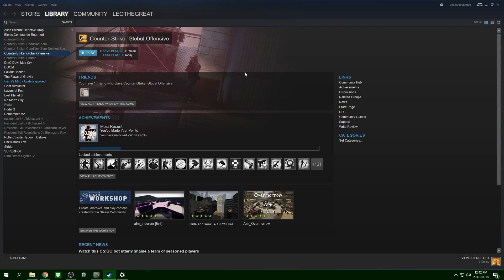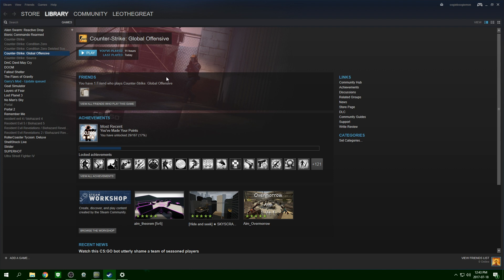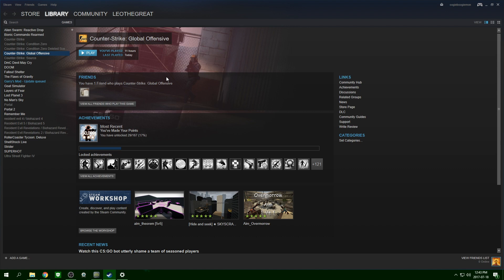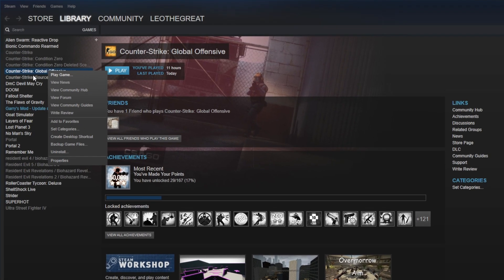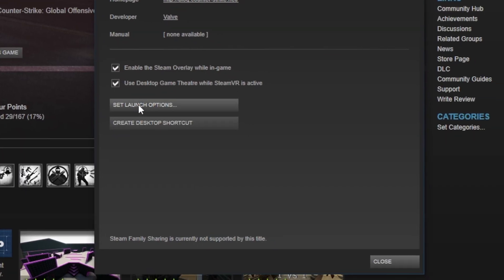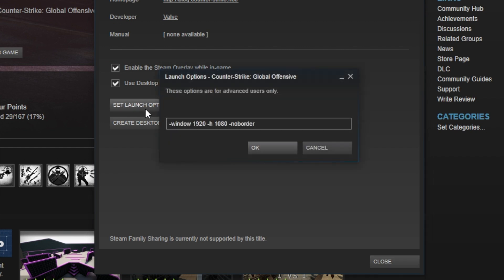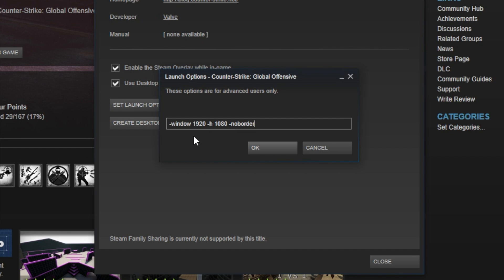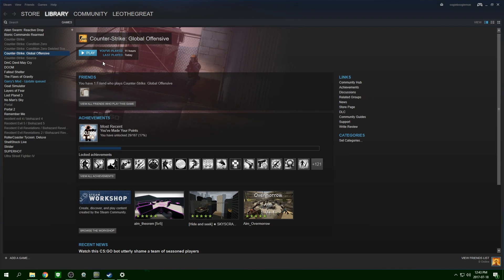How to stop CS:GO from minimizing itself with with dual monitors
How to stop CS:GO from minimizing itself with with dual monitors (when you click on another screen)